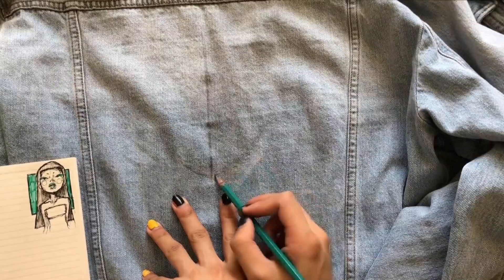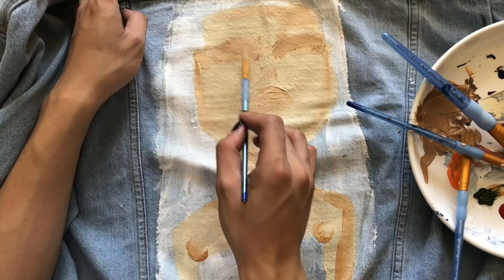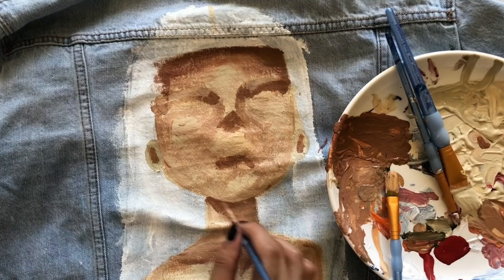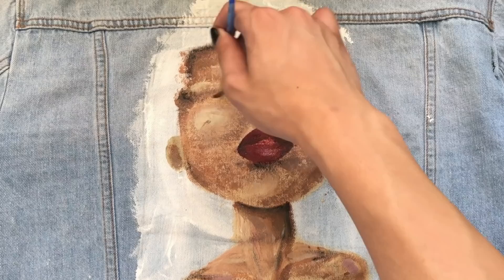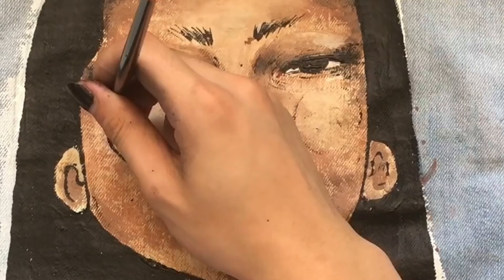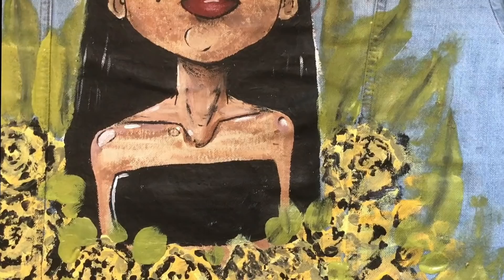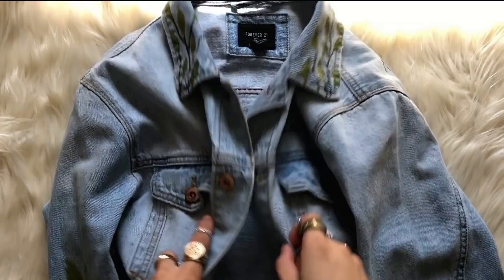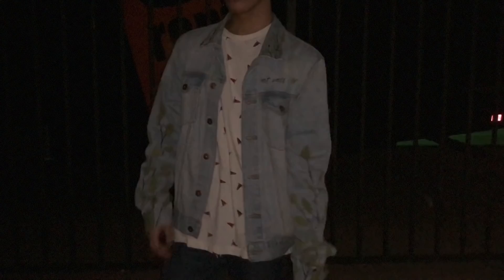Custom painted denim jacket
Hey guys I painted my denim jacket again

I accept constructive criticism but hate will not be tolerated.

Songs: kudasai - you makes color out of grey
            -  technicolor